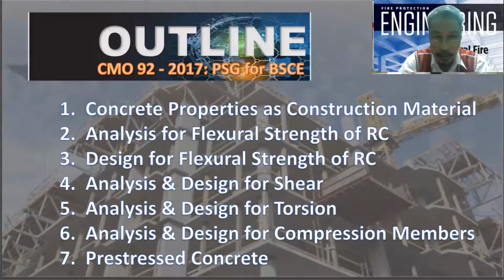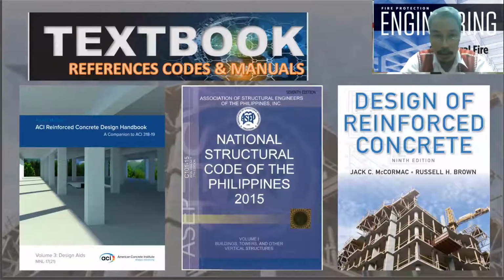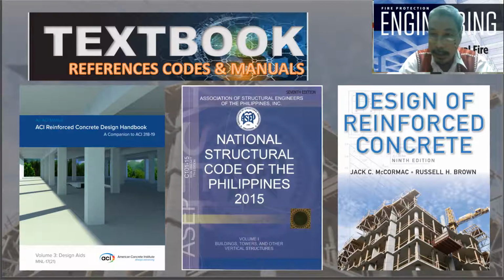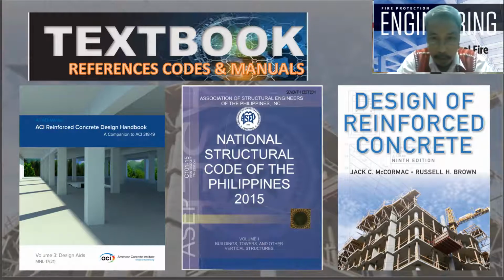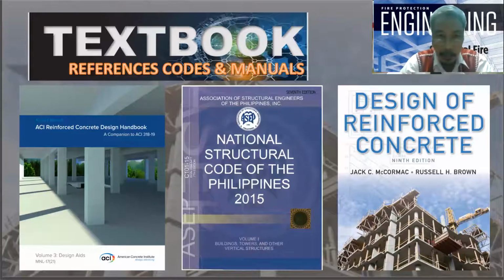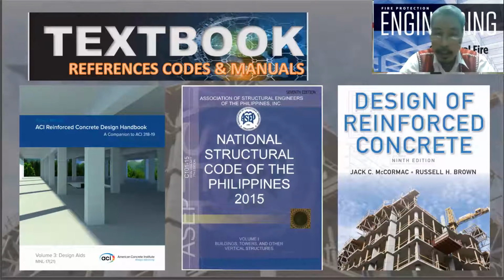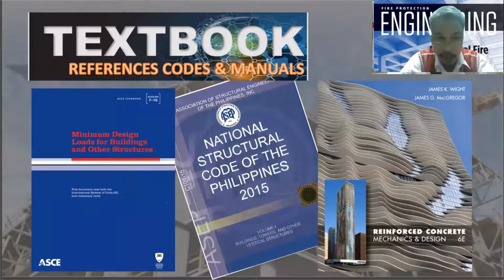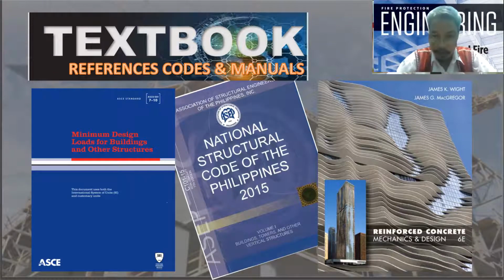Introduction to the Course [ Principles of Reinforced and Prestressed Concrete Design ] Module 1.00a